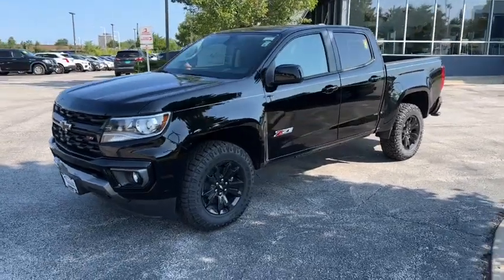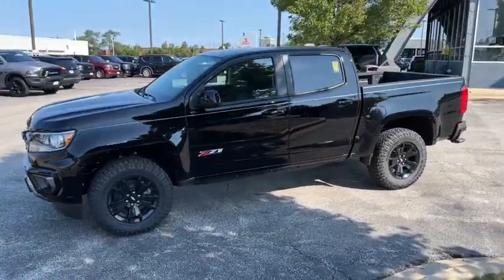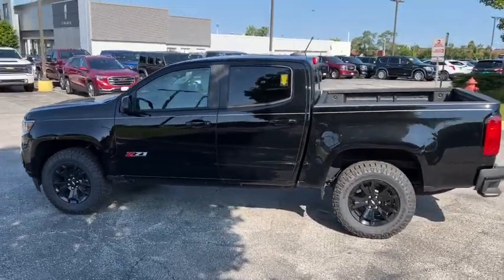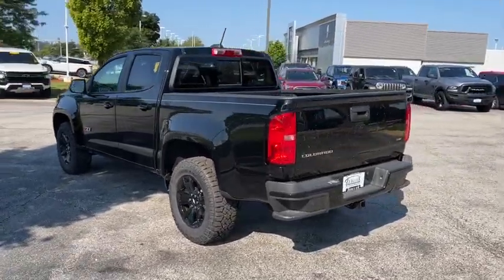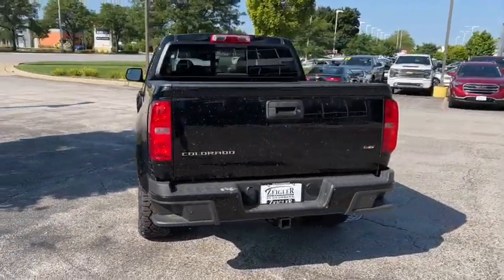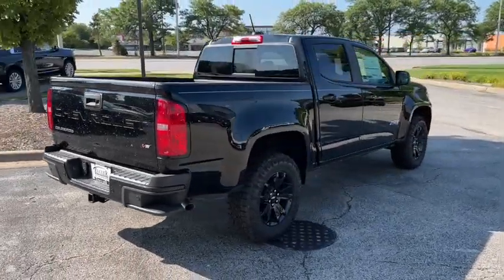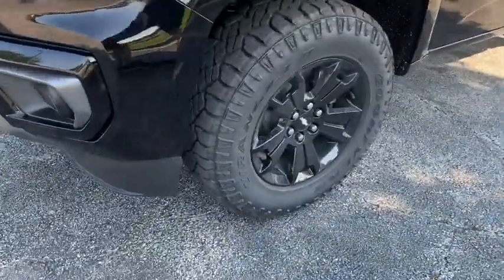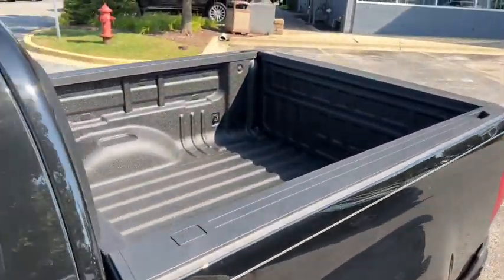2022 Chevrolet Colorado Elgin, Glendale Heights, Chicago, Schaumburg, Arlington Heights C220468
Black New 2022 Chevrolet Colorado available in 1230 E. Golf Road, Schaumburg, Illinois at Zeigler Chevrolet. Servicing the Elgin, Glendale Heights, Chicago, Schaumburg, Arlington Heights, IL area.

2022 Chevrolet Colorado Z71 - Stock#: C220468 - VIN#: 1GCGTDEN7N1250144

Zeigler Chevrolet
1230 E Golf Rd

Recent Arrival! Appointments are highly recommended We are proud to service customers in Schaumburg Roselle Arlington Heights Elgin Chicago and all surrounding Chicagoland areas. See dealer for complete details dealer is not responsible for pricing errors. Price may exclude certain taxes doc fee charges and/or fees. All rebates applied. Special finance in lieu of rebates. See dealer for details. Please keep in mind our inventory changes daily. We can always find what you need. Price includes: $750 - Chevrolet Consumer Cash Program. Exp. 08/31/2022